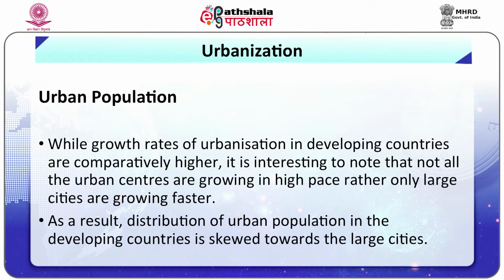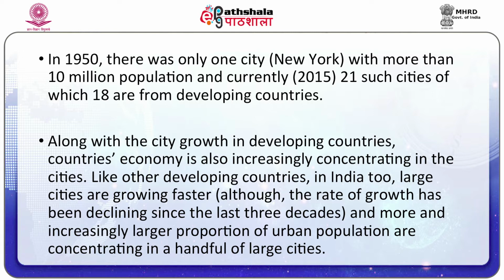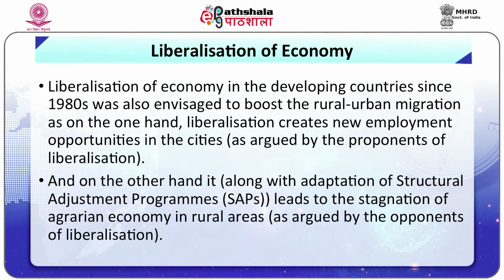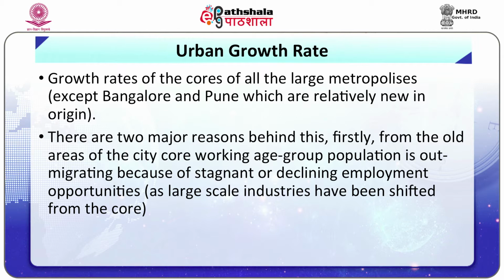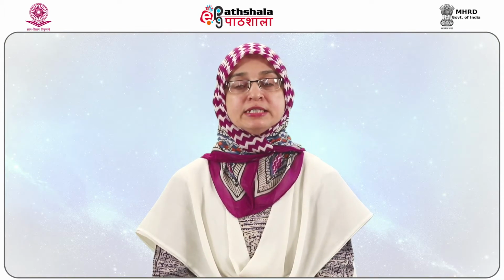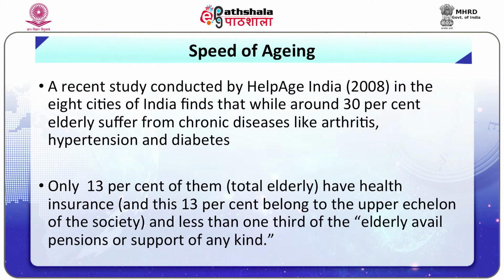Future of Our Cities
Subject:Geography
Paper: URBAN GEOGRAPHY